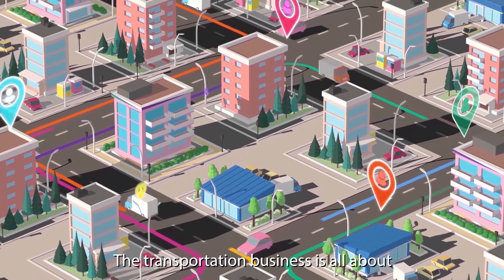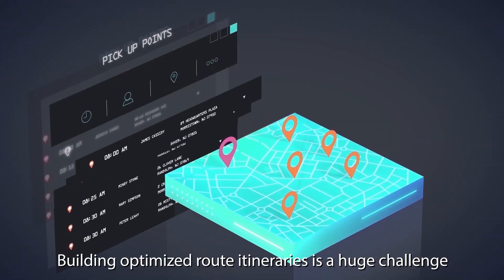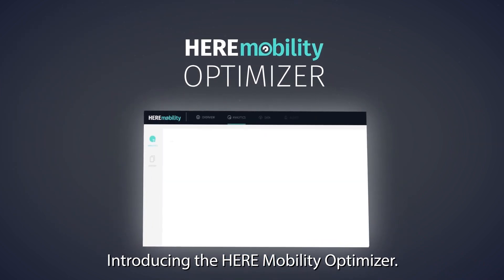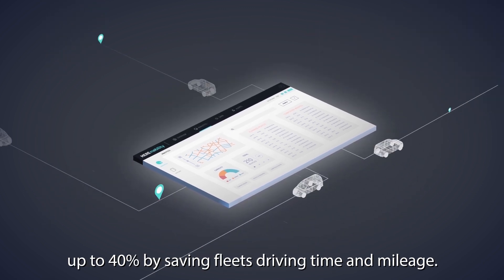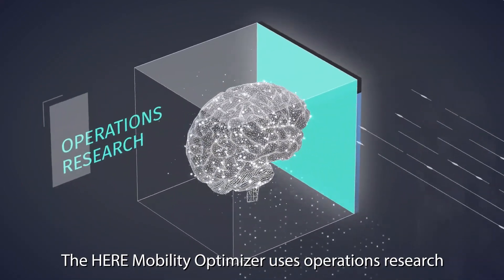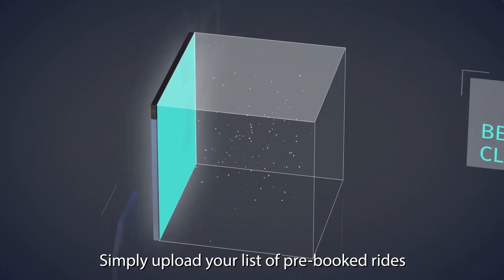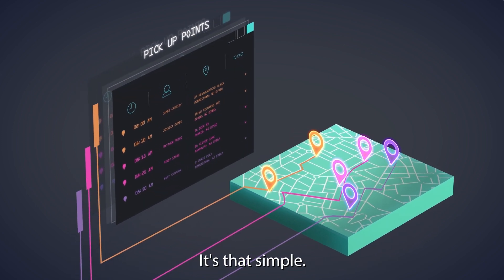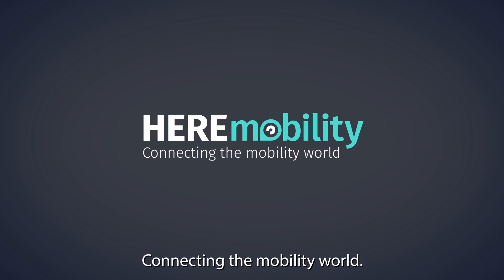The HERE Mobility Optimizer: Increase Your Fleet Efficiency Up to 40%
The HERE Mobility Optimizer is a seamless optimization and route planning tool for pre-booked rides. Based on machine learning and advanced algorithms, the optimizer allows you to increase your fleet efficiency up to 40% while reducing costs and human errors. See how it works!